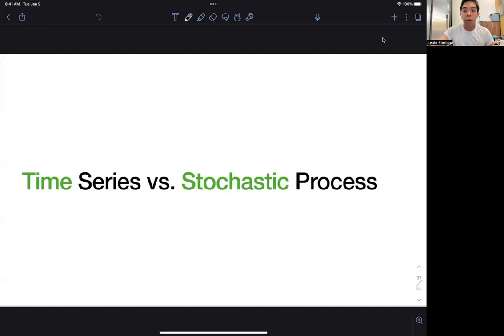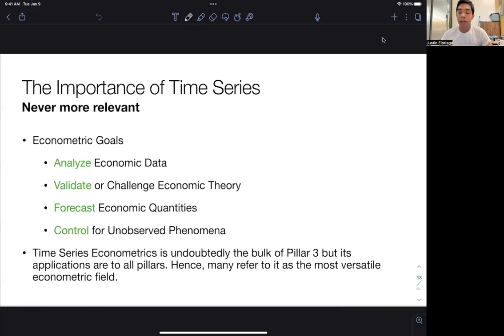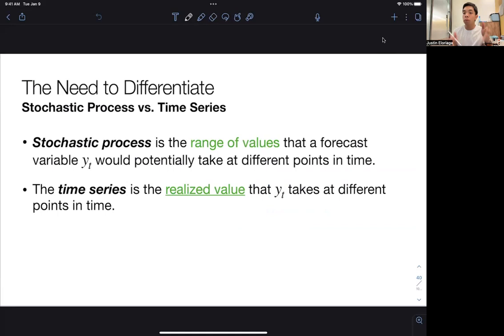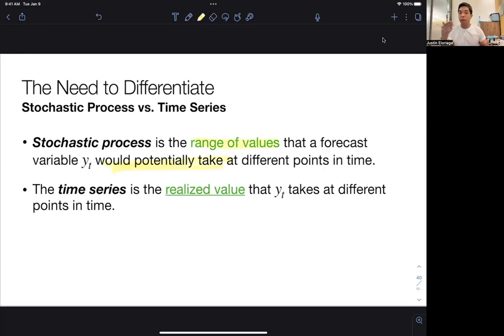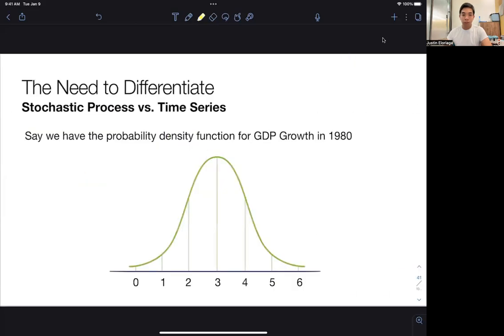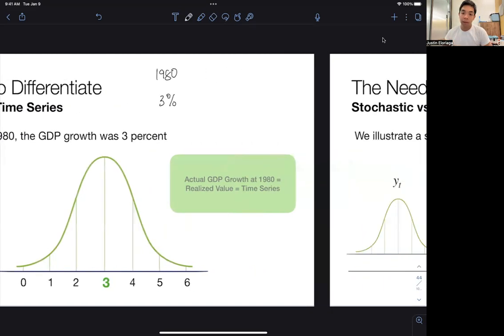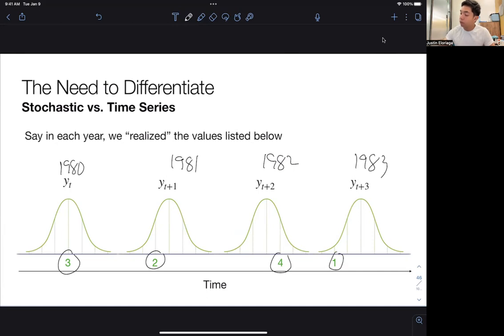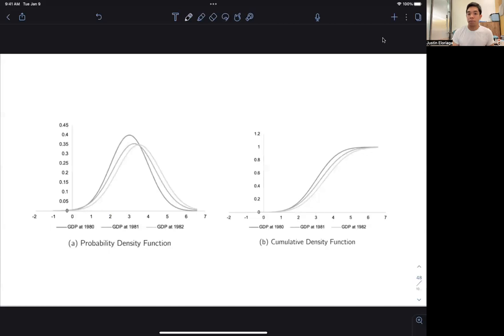Stochastic Process vs Time Series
This video goes through the difference between a stochastic process and a time series